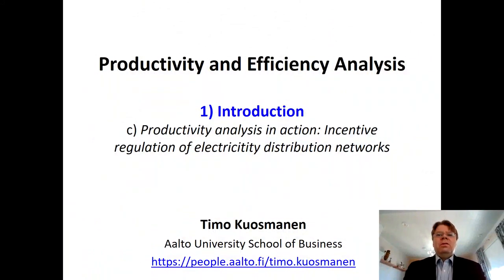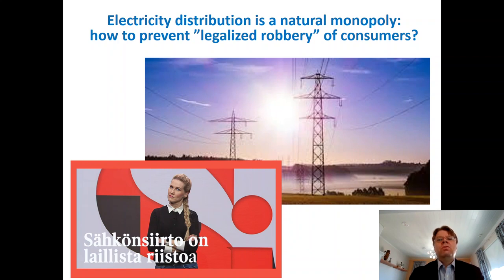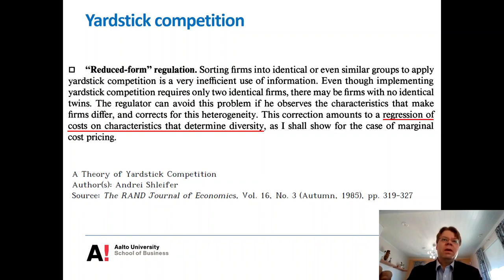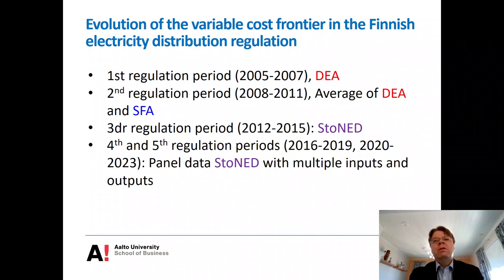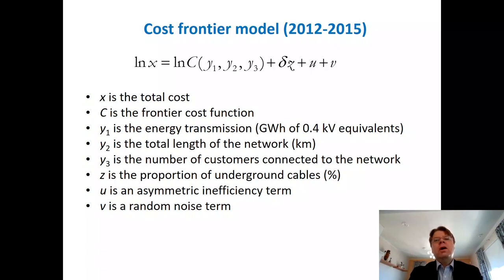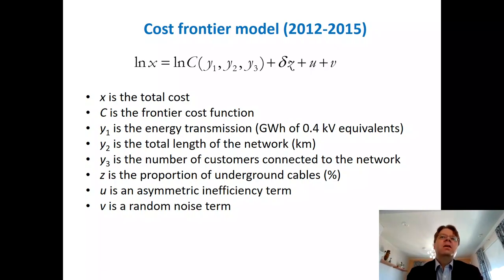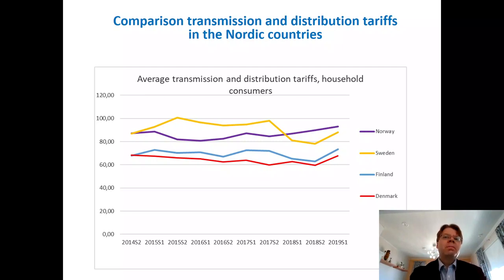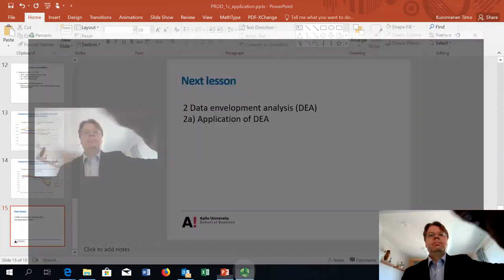Productivity and Efficiency Analysis 1c: Incentive regulation of electricity distribution